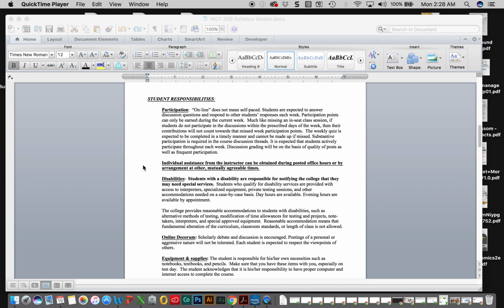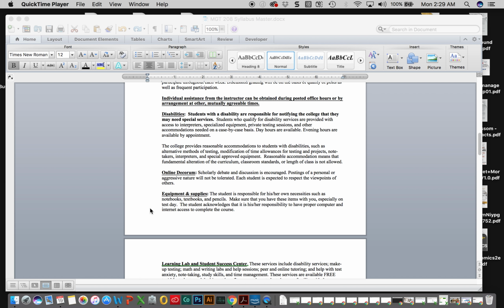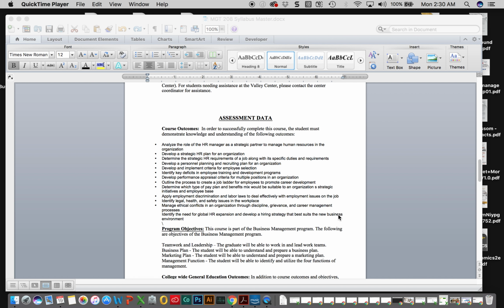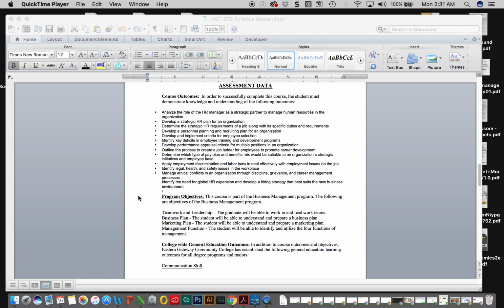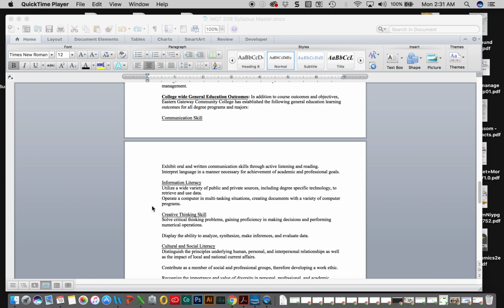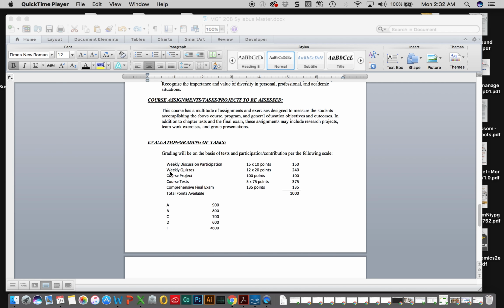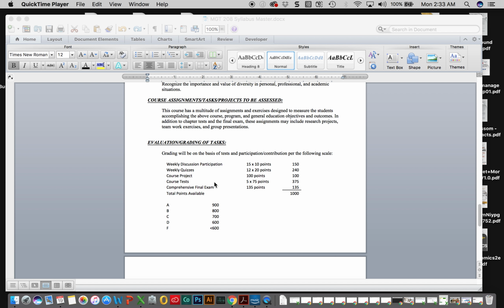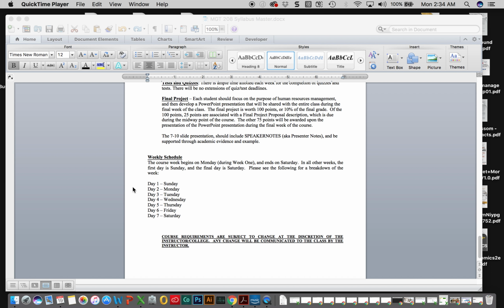Video 3 Syllabus Overview